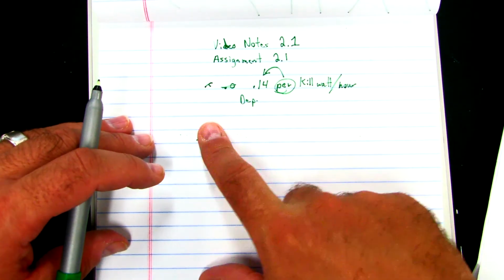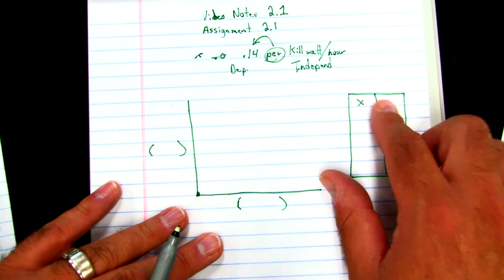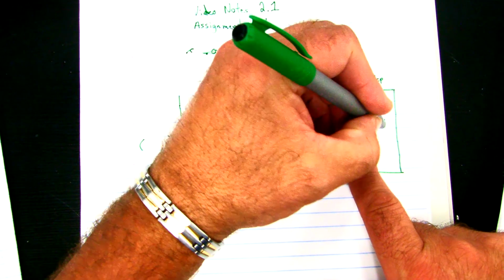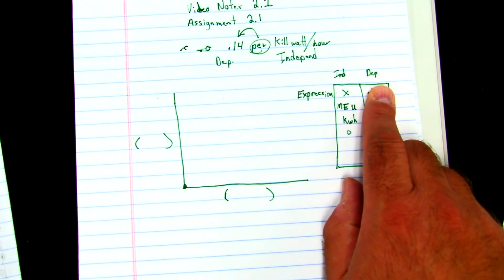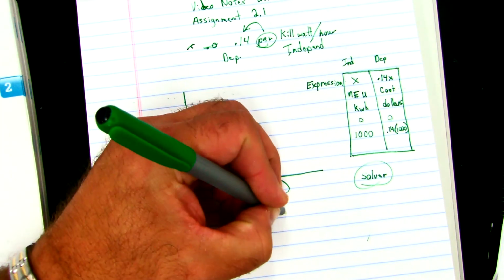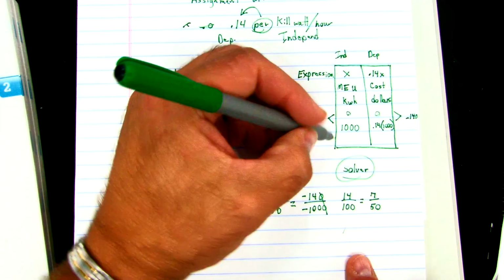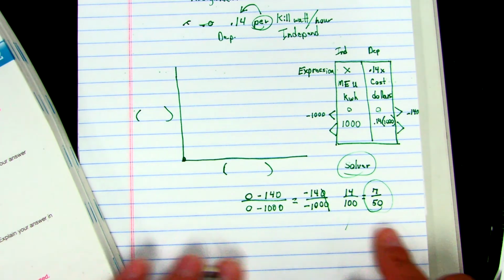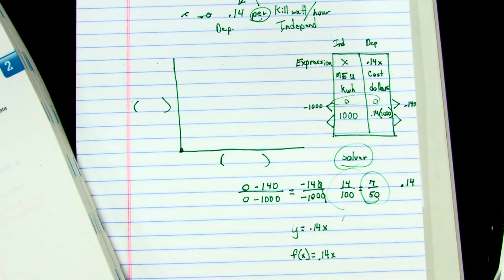Lesson 2 1